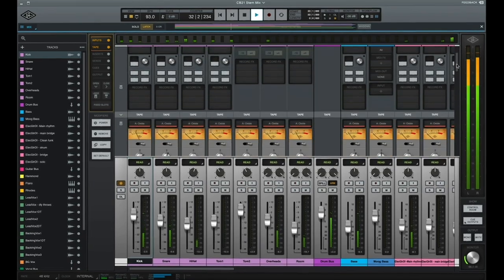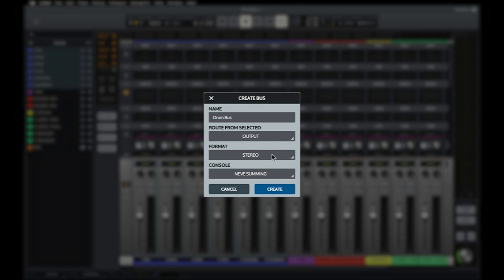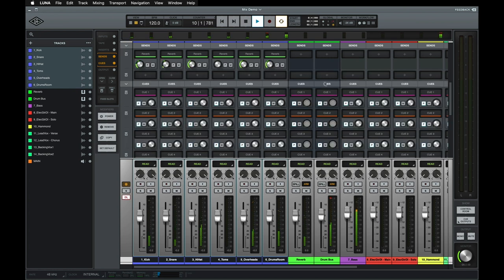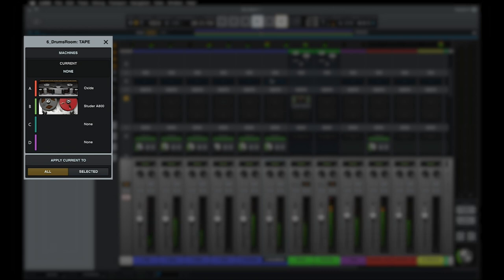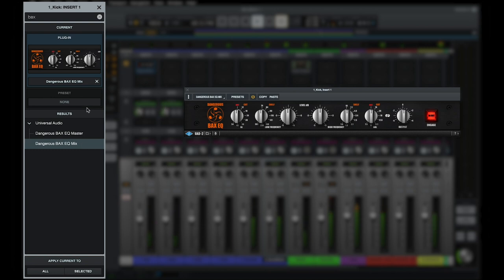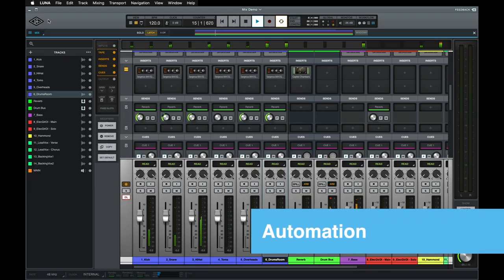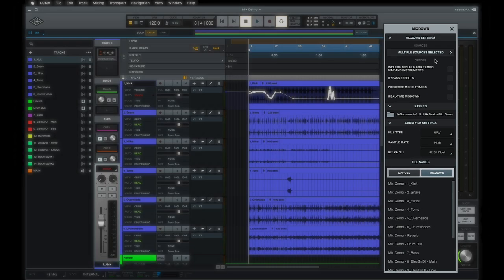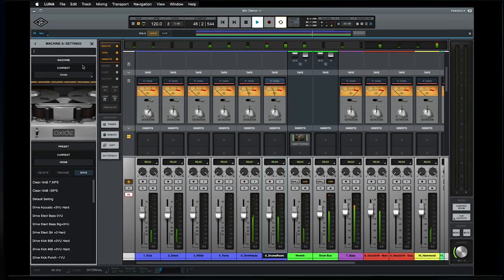LUNA Basics - Organization, Mix Routing, Plug-Ins, & Exporting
In this video, learn key mixing features within LUNA Recording System including how to route, organize, and customize tracks, groups, and buses. In addition, learn how to edit, customize, and duplicate inserts using UAD and Audio Unit plug-ins, and fine-tune LUNA's Integrated Multitrack Tape and Summing extensions on the fly. Finally, learn how to export full sessions, stems, and individual audio or MIDI files from your LUNA sessions.

0:00 Intro
0:27 Importing Audio
0:43 Changing Track Colors
1:15 Bus Channels, Groups, & Routing
2:30 Add a Summing Extension to a Bus
3:25 Spill Function - Shows Only Bus Tracks
4:30 Toggle Pre-Fader, Post-Fader, & Mute on Sends
5:30 Track Solo - How To, Various Functions, & More
6:32 LUNA Integrated Multitrack Tape Extensions
6:57 Quickly Assign Tape to All Tracks
7:52 Tape Machine Controls
8:14 Working with Plug-Ins in LUNA
8:58 Plug-In Library Window - UAD & Audio Units (AU)
9:55 Removing or Disabling Plug-Ins
10:15 Copying Plug-Ins to Other Tracks
11:05 Toggle Pre-Fader and Post-Fader
11:40 Automation - Plug-In and Mix Parameters
12:15 How to Record Automation
12:30 How to Export Audio in LUNA
13:30 Exporting MIDI & More File Types
14:15 How to Customize the Time Range for Export
14:30 Exporting Individual Tracks, Loops, or Stems
15:10 Clips Exporting - How to Export Individual Audio & MIDI Clips